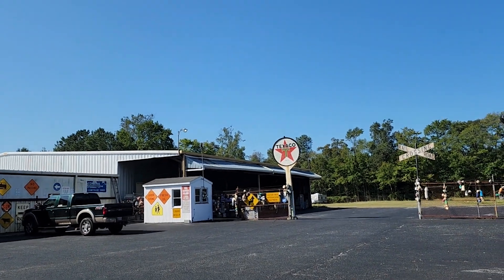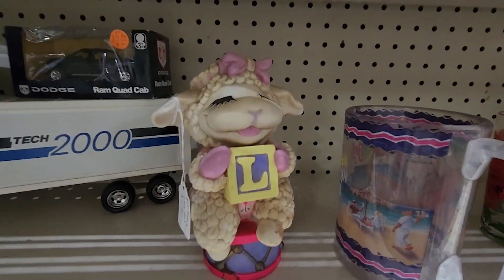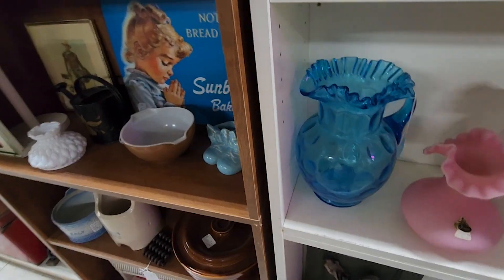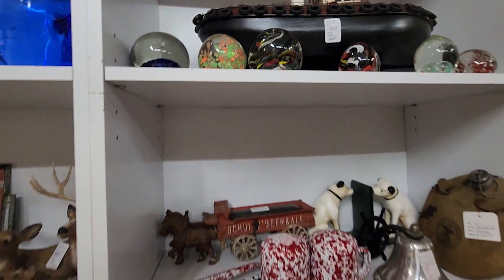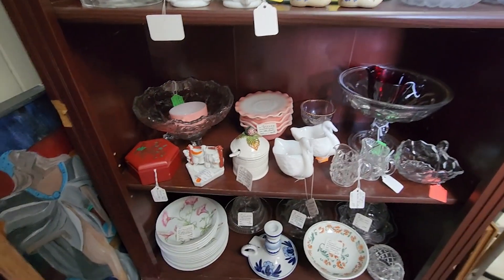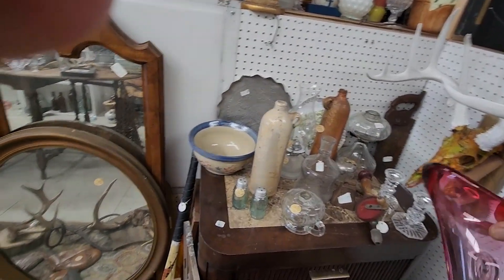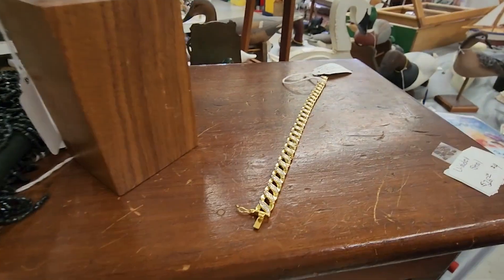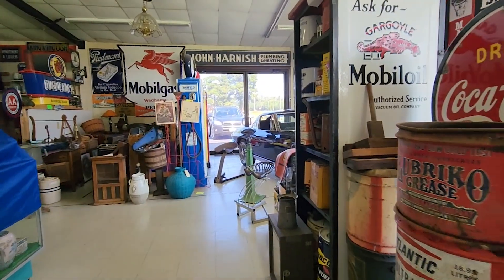I Wish I Could Have Bought it WORTH OVER $200 !! | Shop With Me Antique Store | Reselling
This was the Best Roadside Antique store located right before the Chesapeake Bridge Tunnel in Maryland had thousands of items. It had vintage and antique items that you could add to your collection, or designed your home from any century, There was so much to look at and items I have never seen before. This was definitely a treasure hunt for anyone, Located on the way to the Chesapeake Tunnel Bridge just outside Roanoke Virginia. So glad I stopped on my way to Florida to add to my traveling thrifting vlog.

Links to Online Shopping:

Channels I love to Watch and Mention :
Yvon Thrifty Rich: /@YvonThriftyRich
The Crazy Lamp Lady: /@CrazyLampLady
The Nurse Flipper: /@TheNurseFlipper
Amy YoSoBoho Rescued Treasures: /@YOSOBOHO
The Antique Nomad: /@TheAntiqueNomad
The Bearded Thrift Machine: /@beardedthriftmachine
The Commonwealth Picker: /@CommonwealthPicker
Kayla The Home Schooling Picker /@thehomeschoolingpicker
Part Time Pickers / @PartTimePickers